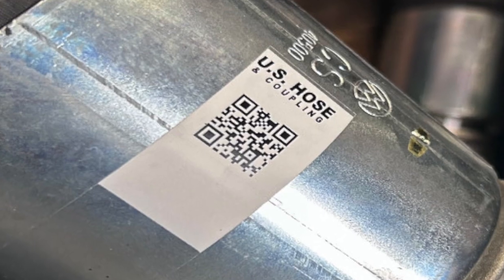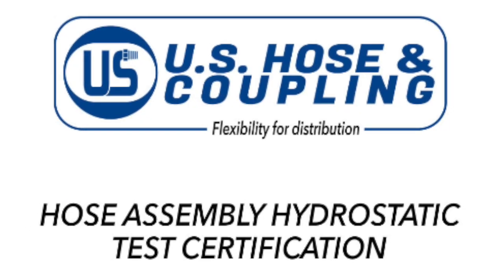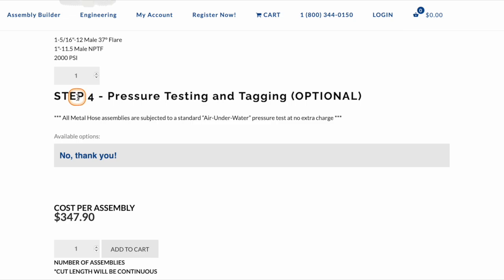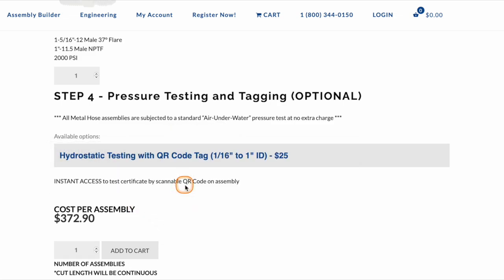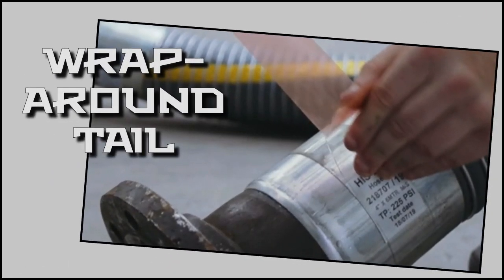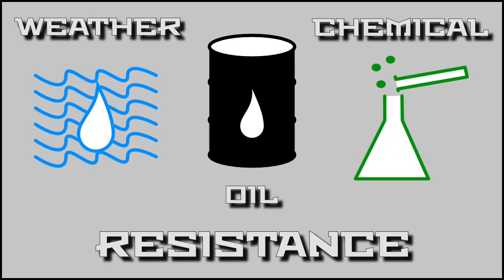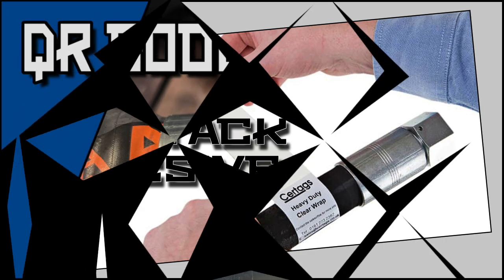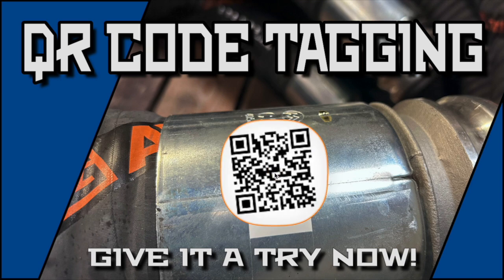SERVICE: QR Code Tagging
Add a QR Code Tag to your hose assembly and allow your employees to have INSTANT access to pertinent certification details by simply scanning a QR Code from directly on-site.